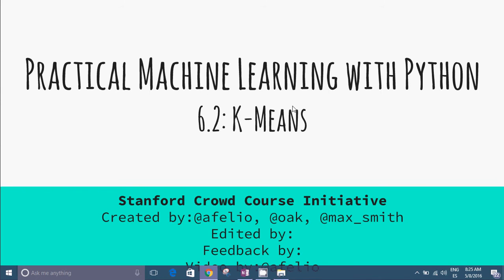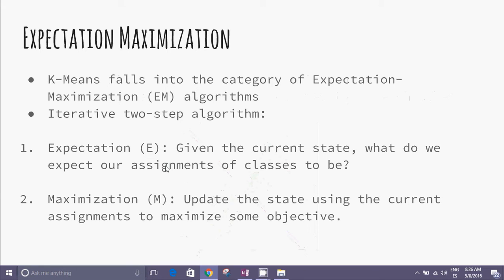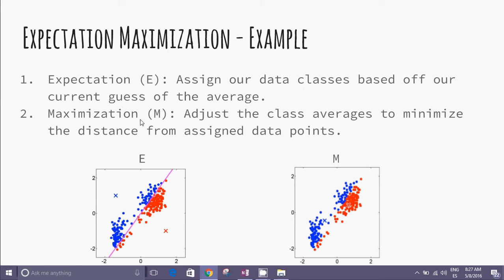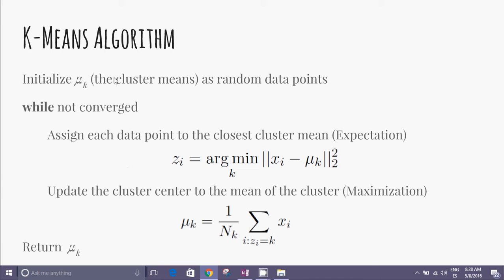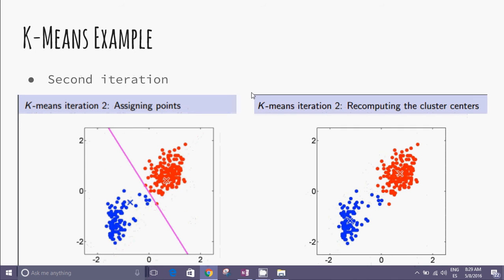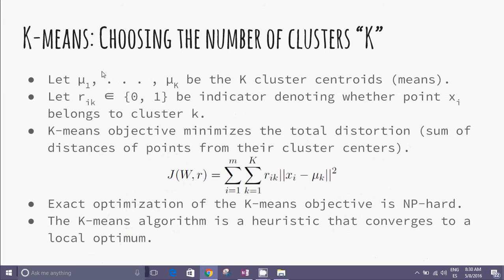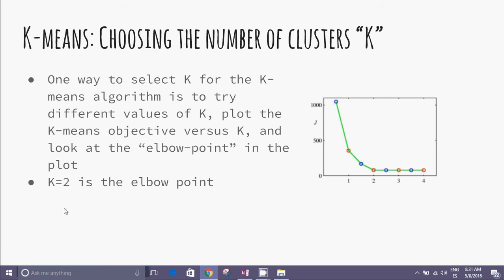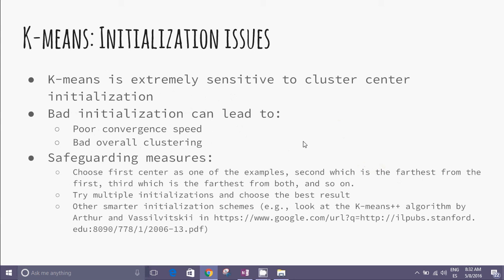Practical Machine Learning: 6.2 - K Means